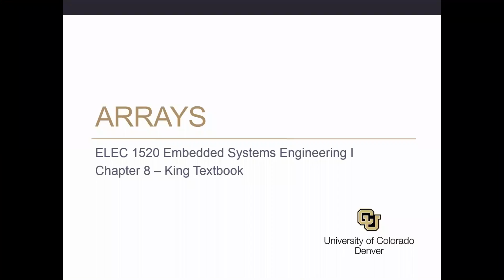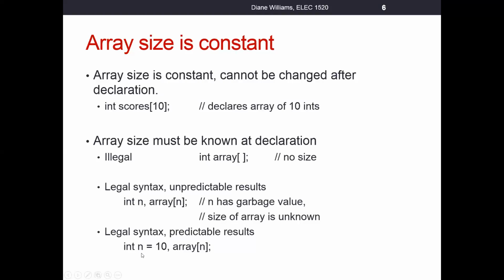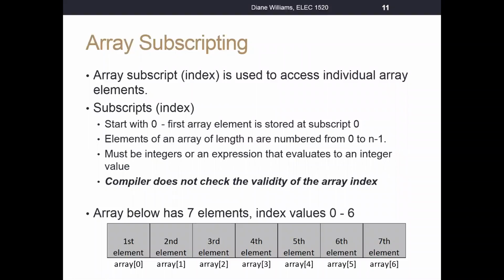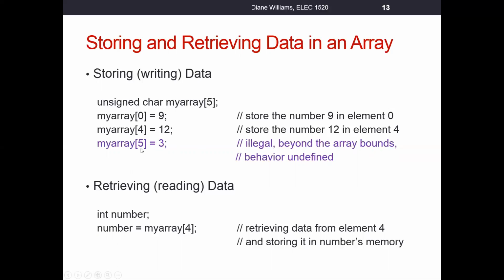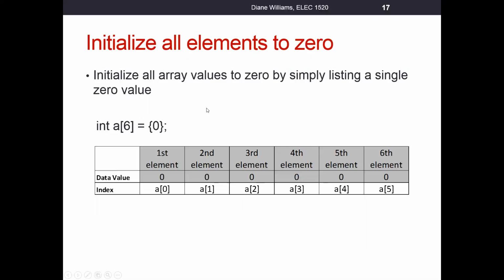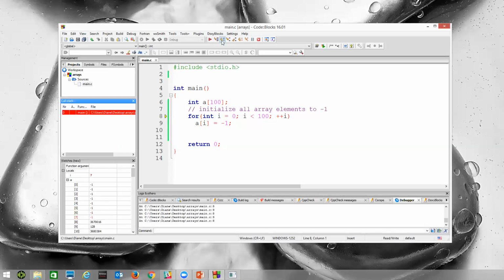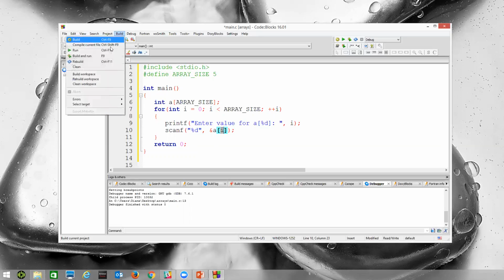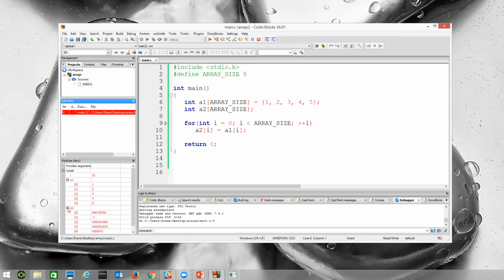Arrays - 1D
How to create, intialize, and iterate through a 1D array with for loops.